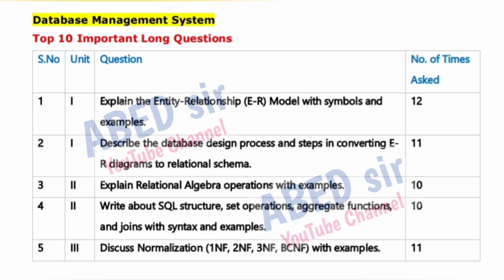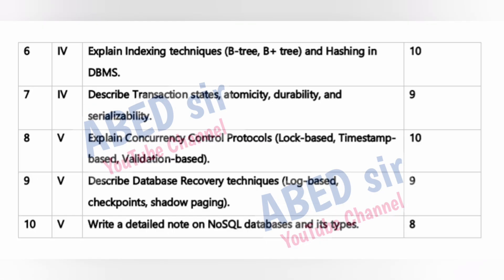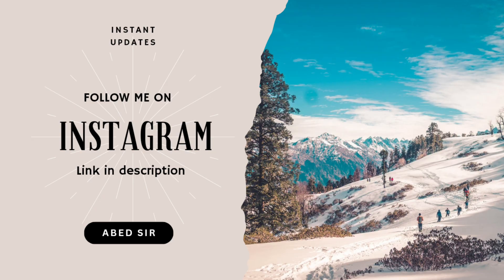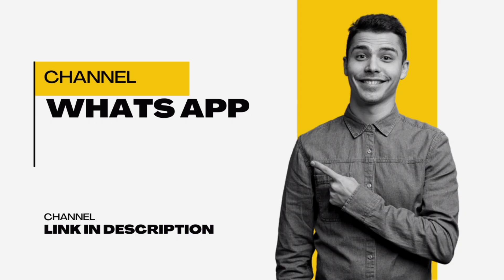Top 10 Database Management System Important Short & Long Questions 2025 MCA 2nd Semester II Sem OU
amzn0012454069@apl